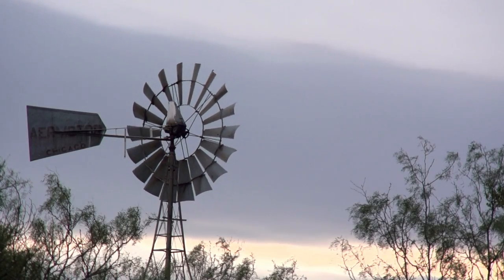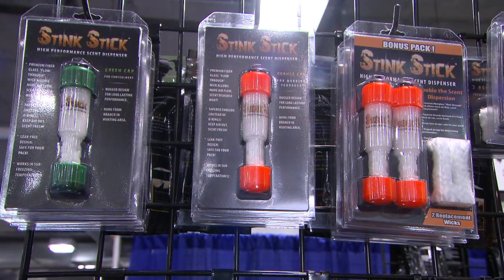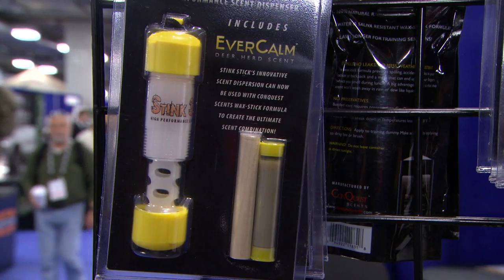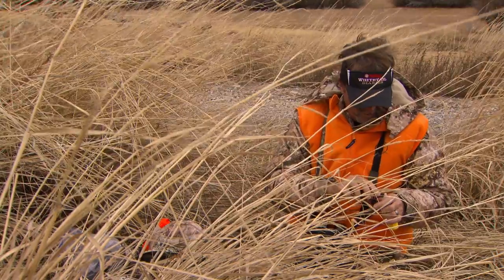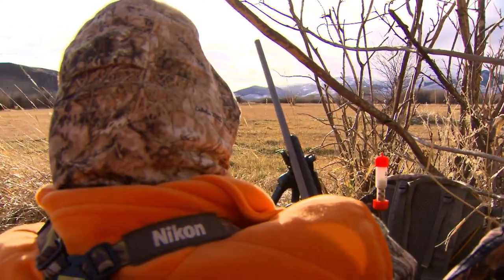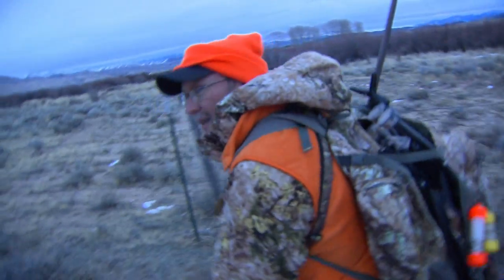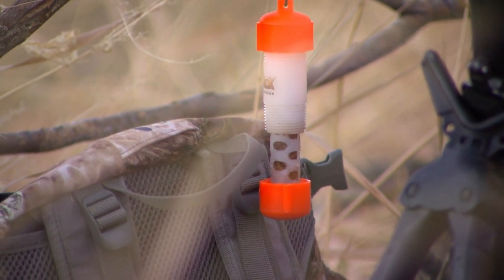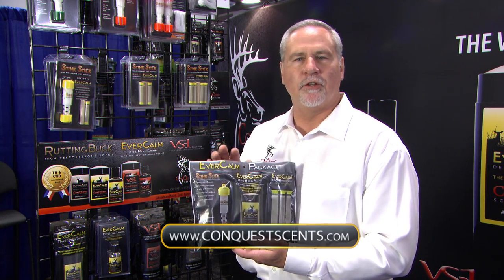CONQUEST SCENTS - The NEW EverCalm Package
THE FIRST EVER “CALMING” SCENT!
EverCalm™ Deer Herd Scent™ is a collection of buck, doe and fawn bedding area scents and smells. By using this scent, you not only turn your hunting area into a deer bedding area, but calm deer and draw on their natural curiosity of other deer. Our stick formula allows hunters to quickly and quietly place this scent, which is crucial in eliminating any type of additional disturbances to the hunting area. With no spills, leaks or mess, this weather-resistant scent stick is the perfect all-season calming, cover, and attractant scent!